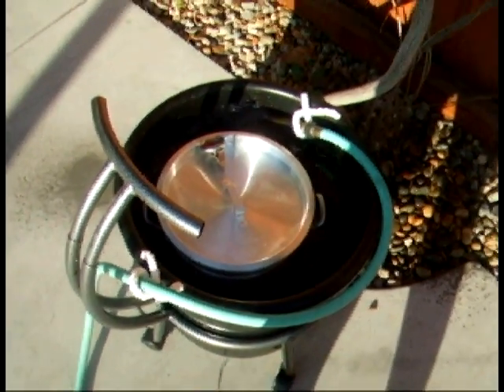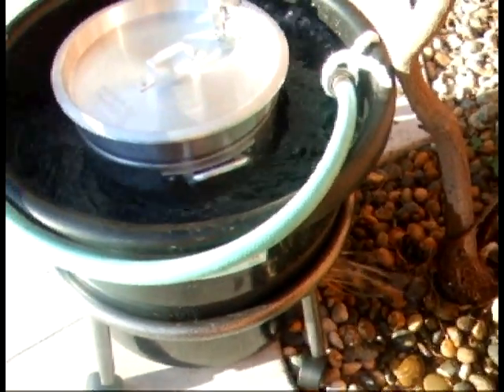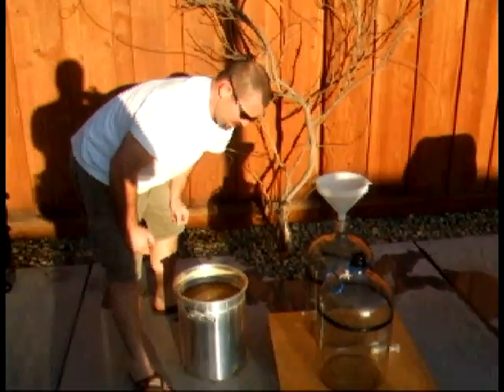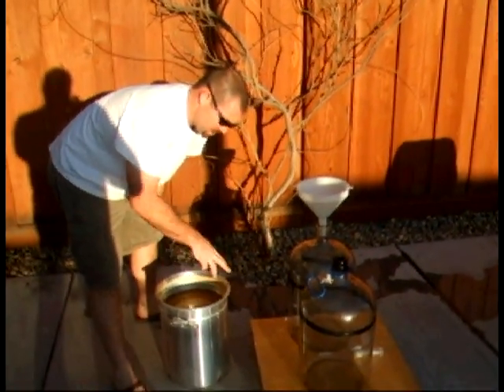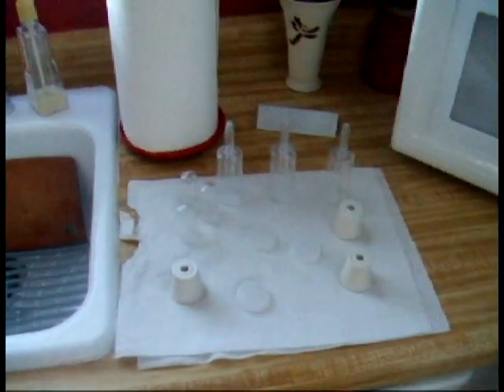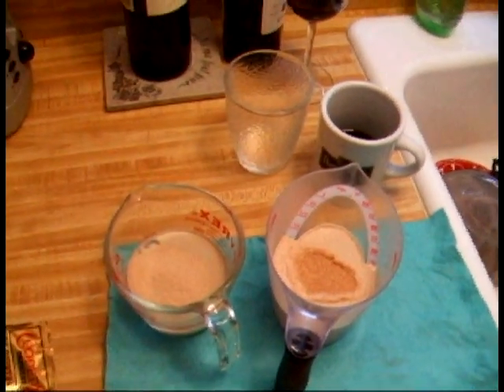Beer 3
Finishing touches to a 3 part series...